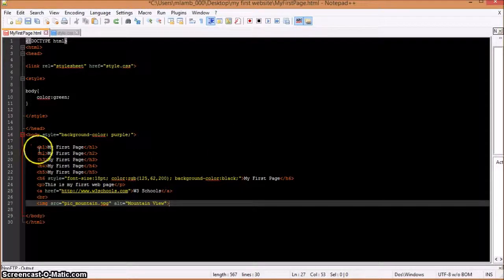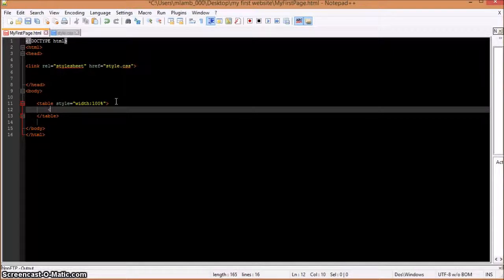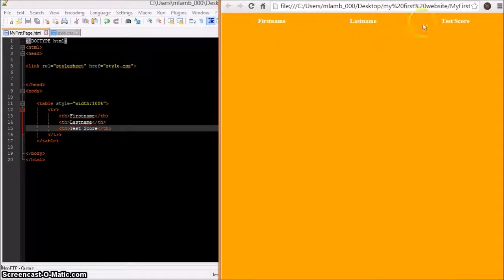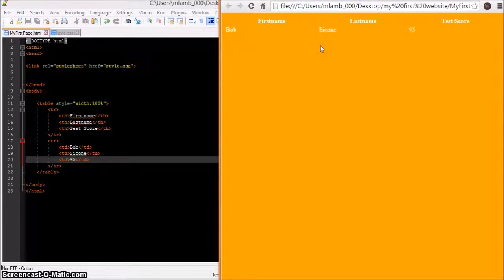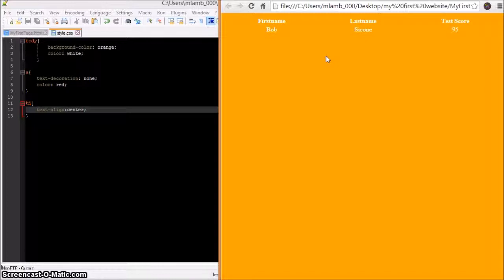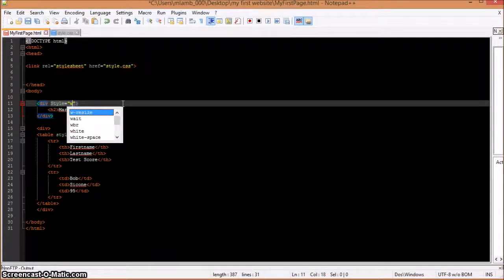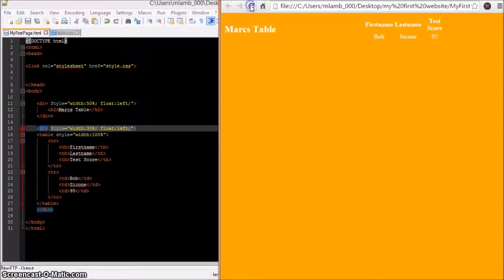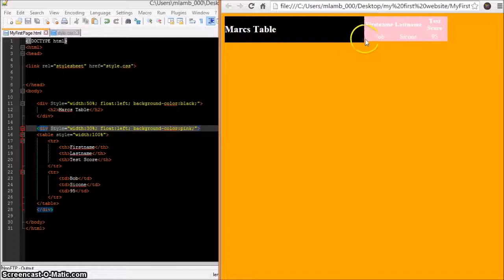HTML 5. Divs and Tables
This tutorial goes over how to use Tables and Divs